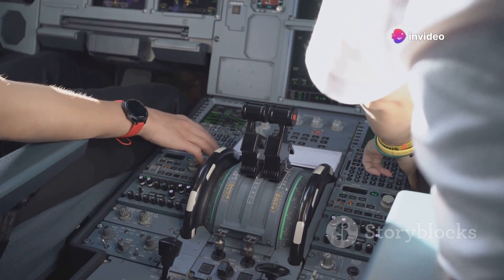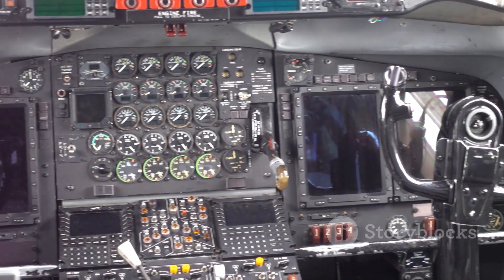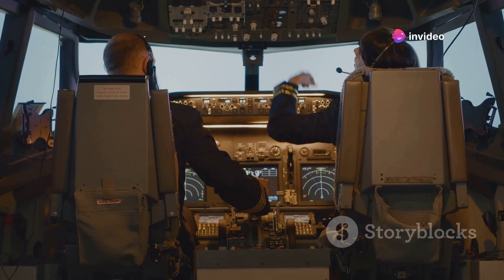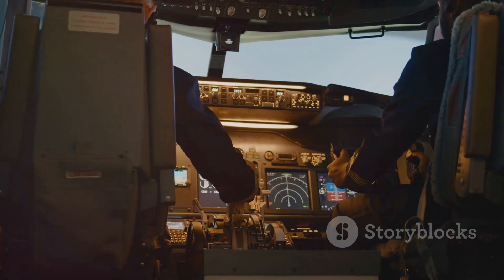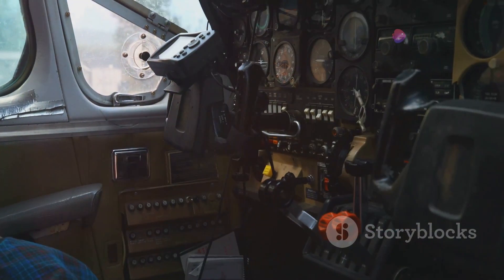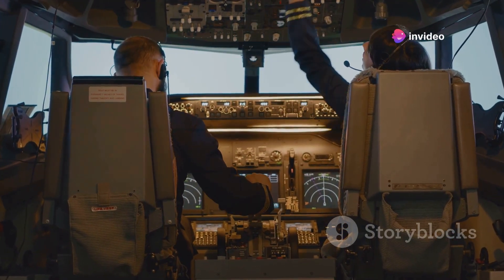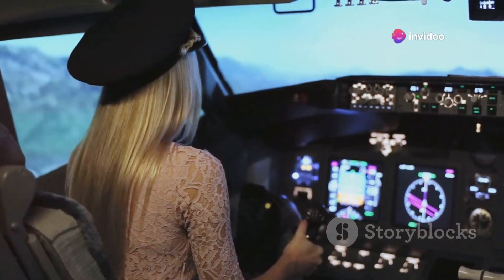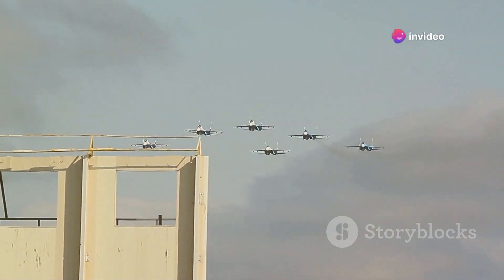You Won't Believe Why Russian Cockpits Are BLUE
"Russian aircraft cockpits are famously painted in shades of light blue, a stark contrast to the black or gray tones used in American cockpits. But why is this? In this video, we dive into the science and history behind cockpit design. Explore how psychology, ergonomics, and cultural preferences shaped the decisions of Russian aerospace engineers, with blue believed to reduce eye strain and promote calmness during long flights. Meanwhile, discover why U.S. aircraft favor darker colors, which enhance visibility of instrument displays in dimly lit environments. Join us as we uncover the fascinating reasoning behind these contrasting design choices and what they reveal about aviation philosophies from East to West!"